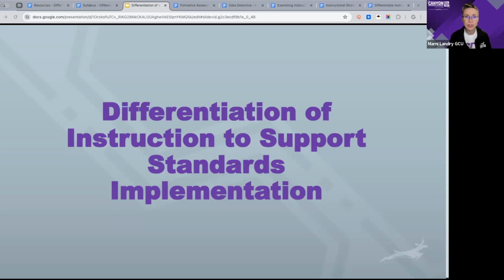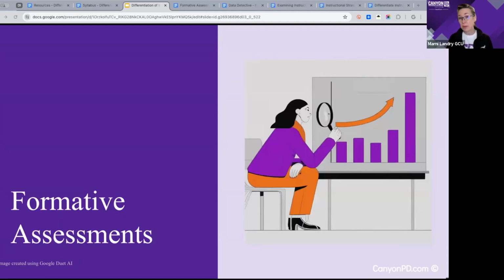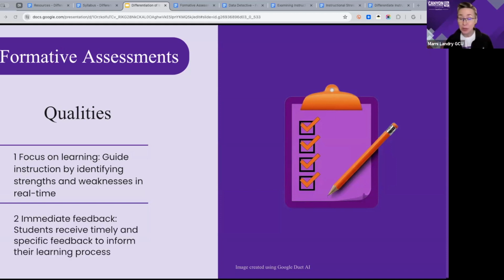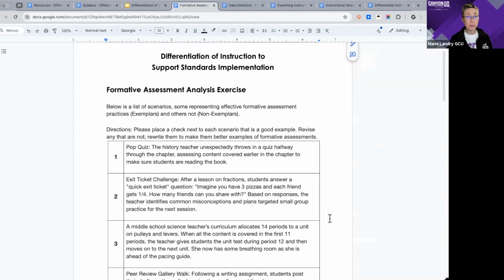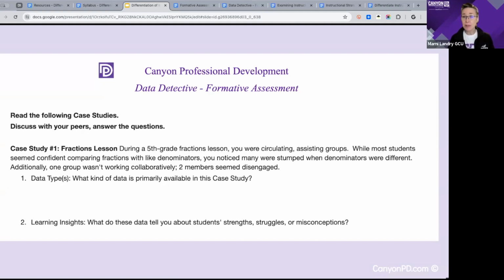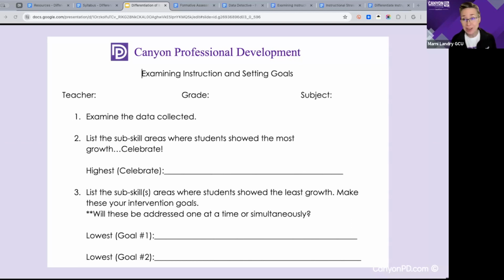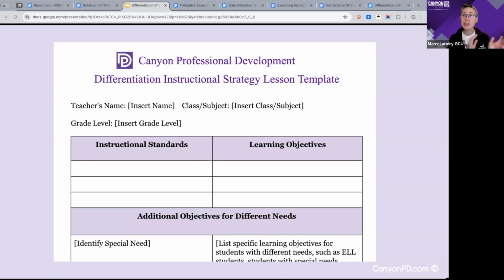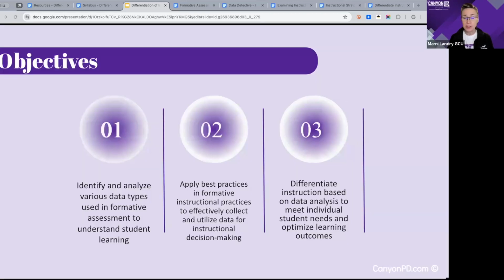TDS-16 Topic 3: Using Data to Inform Instruction